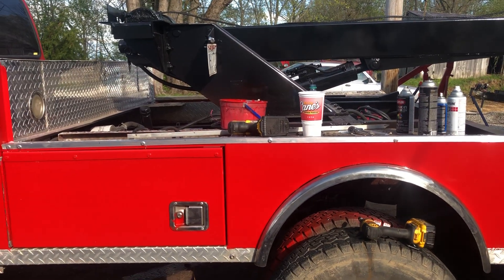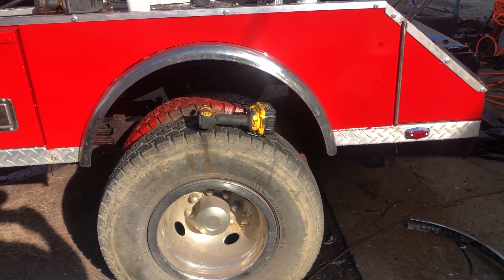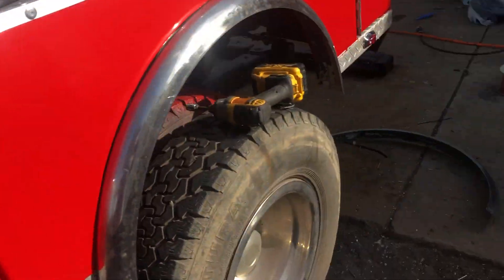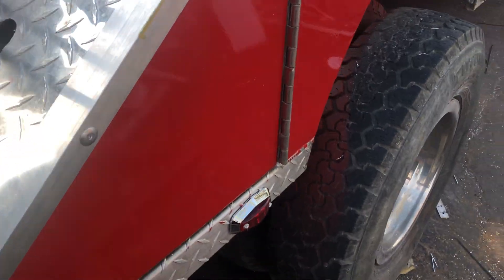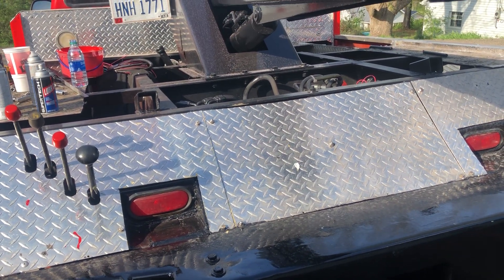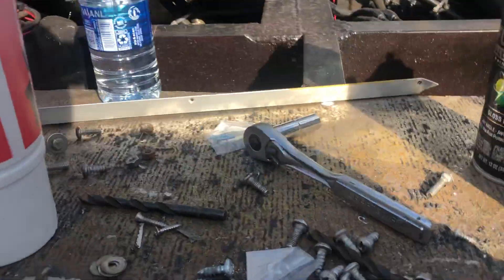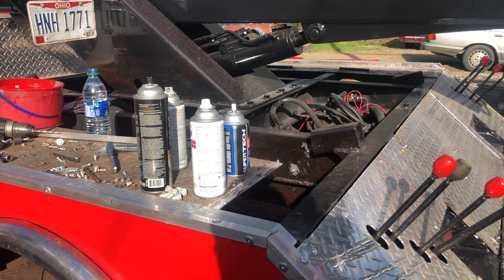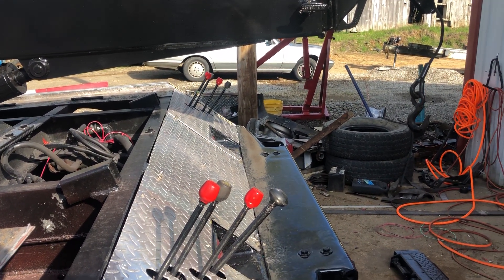Part 92 wrecker build Stainless steel wheel well trim kicking my rear end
Assembling the wrecker bed trim